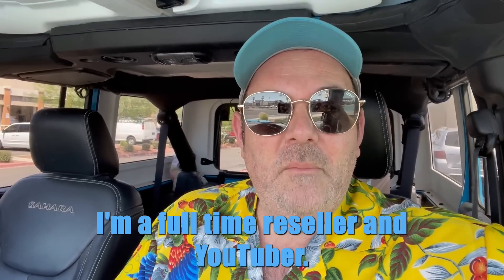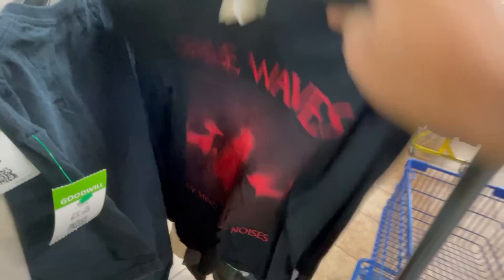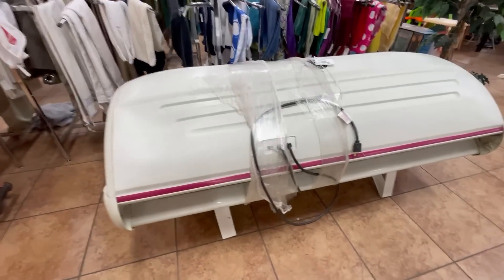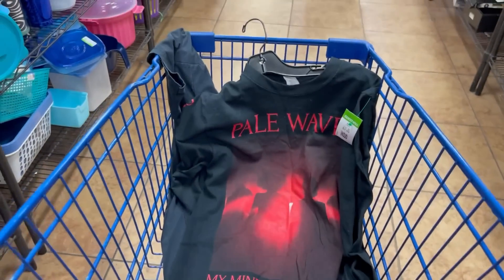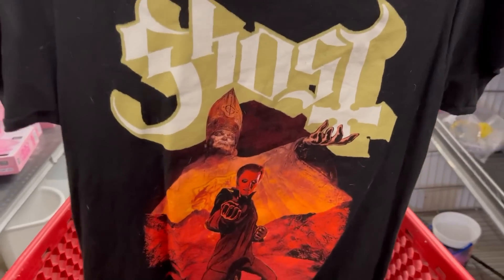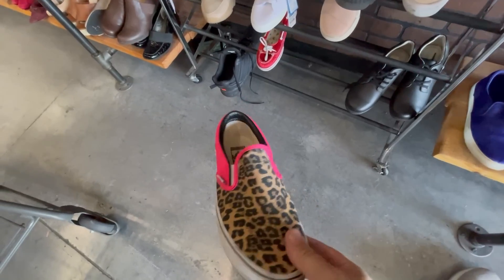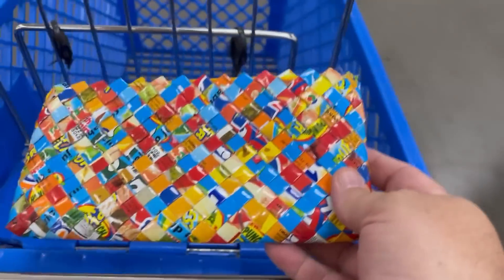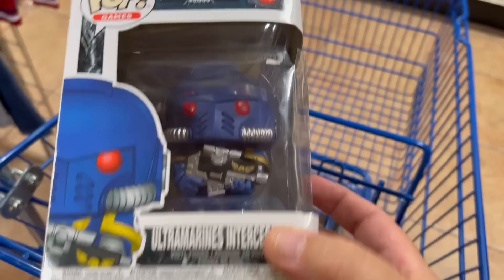Surviving is Getting TOUGHER Everyday | Goodwill | Salvation Army Thrift Stores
Sign up for WhatNot and get $15 off your first purchase!

On this episode I go sourcing to resell online to 5 different thrift stores in Las Vegas and Henderson. I am having second thoughts as its getting tougher to survive as a reseller. Come along as I show sold ebay comps and share why I buy certain things and pass other stuff up.

My name is Mikey, I make a living reselling items I source from places like garage sales, estate sales, thrift stores and flea markets. I am a Las Vegas local who loves to have a good time and share my adventures. Check out my other videos that include: sourcing items to sell on ebay, Friday night Las Vegas strip and downtown live streams, bike riding in the great state of Nevada, and local eats in and around Las Vegas and Henderson.

Check out one on my favorite stores for an awesome selection of shirts and save 10%
Checkout with code mikeybags

I use List Perfectly to make money faster. Use this link to save 30% when you sign up!

452 E Silverado Ranch Blvd. 565